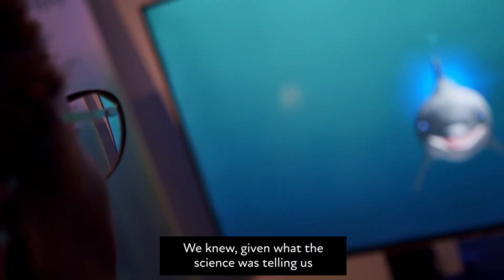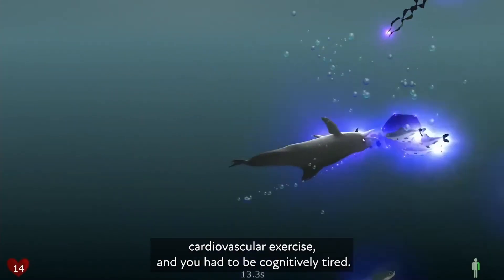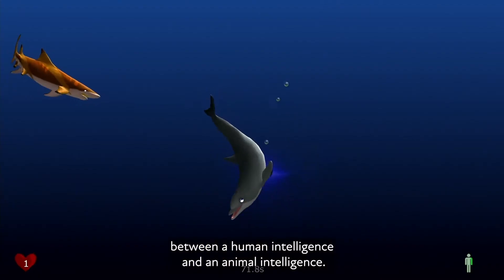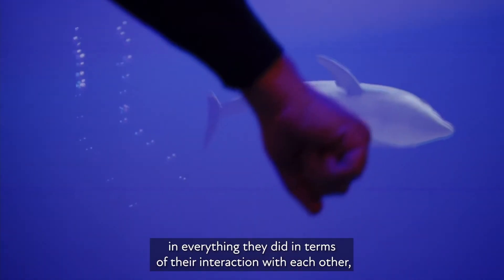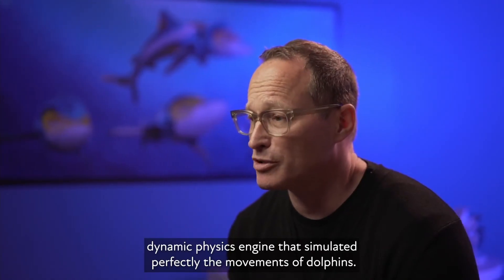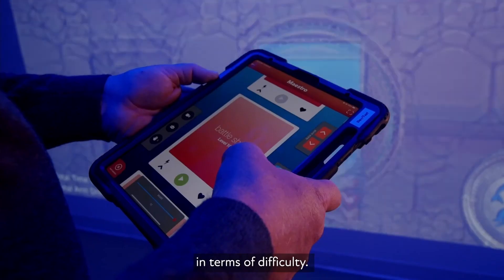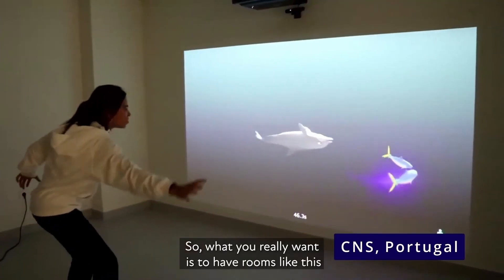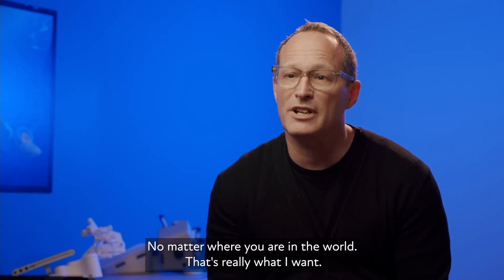MindMaze | MindPod - Product Overview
Research indicates that people with neurological injuries and diseases benefit from greatly increased doses and intensities of behavioural intervention. A highly engaging animated gaming experience – based on evidence and prescribed protocols – MindPod Dolphin is designed to promote the recovery of motor skill and cognitive function. It comes with an anti-gravity vest that de-weights the arm and trains fine-motor control of the upper-limb by encouraging continuous exploration of its immersive oceanic environment.